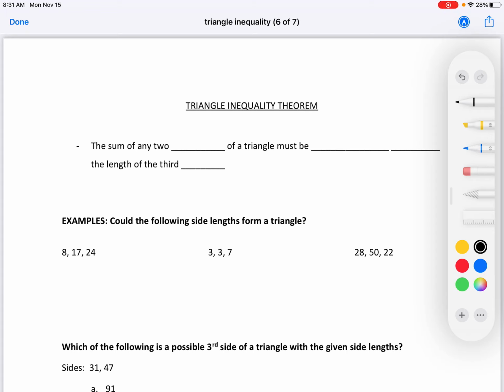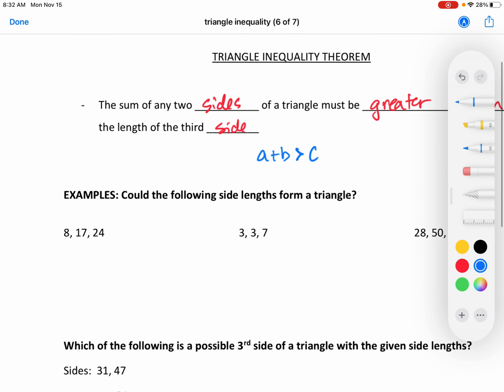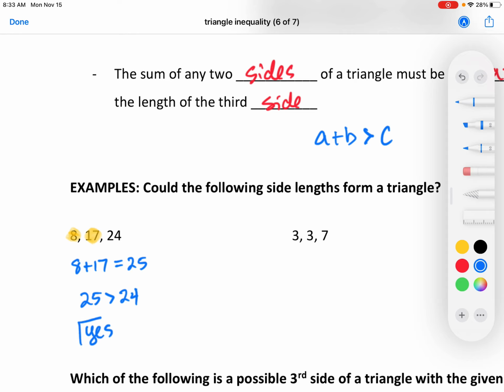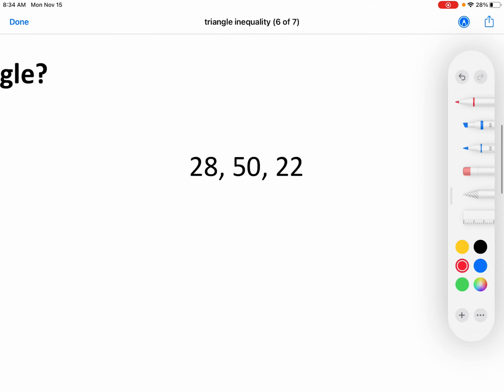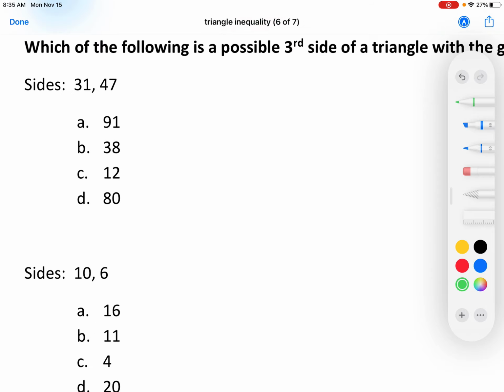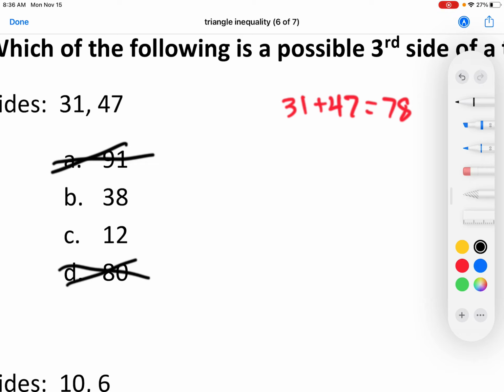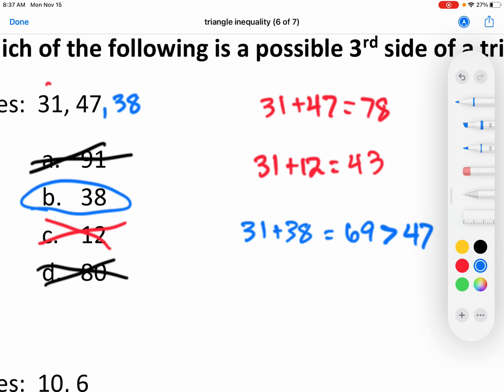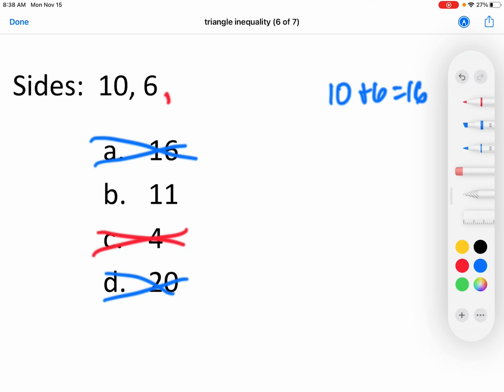Topic 5 Notes: Triangle Inequality Theorem